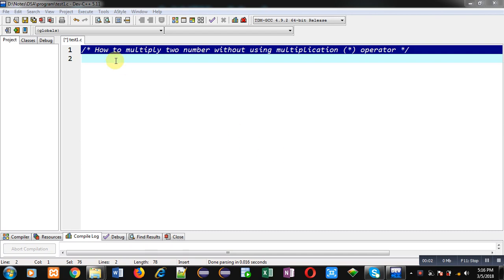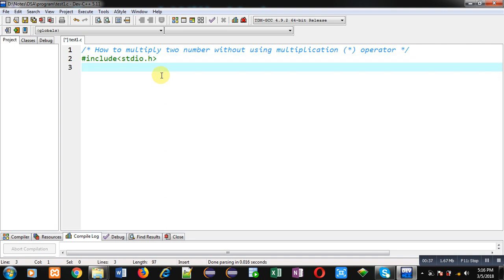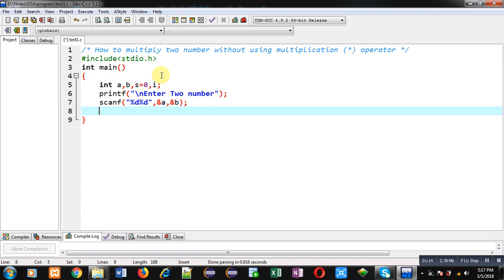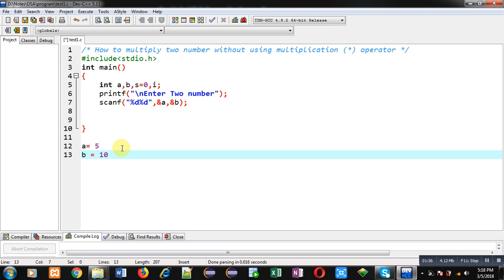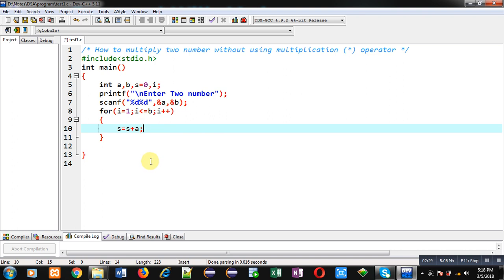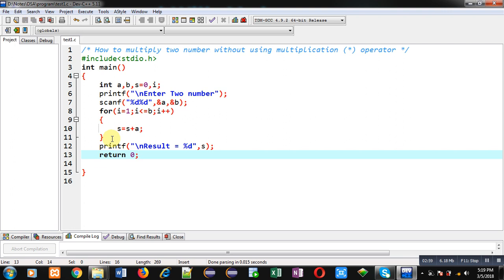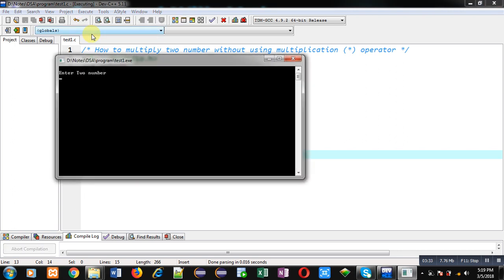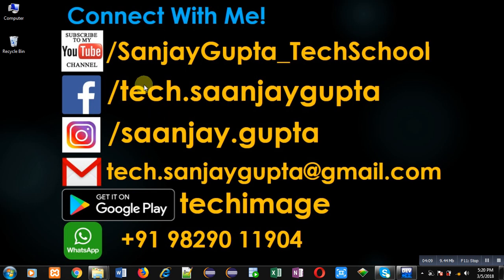How to multiply two numbers without using multiplication operator in c programming